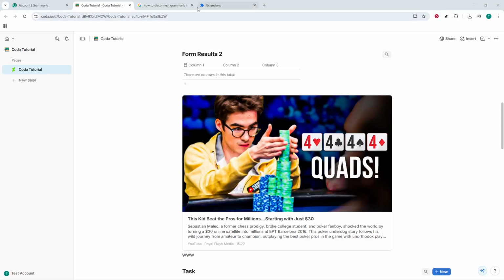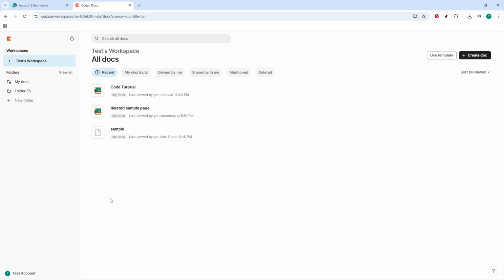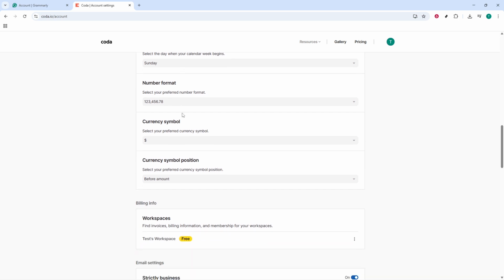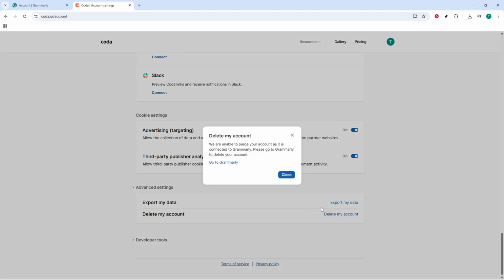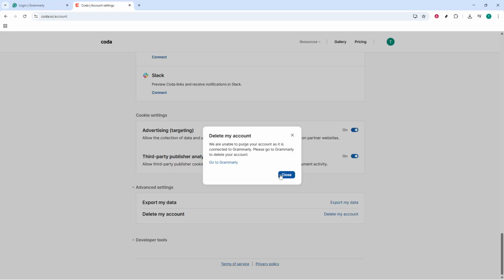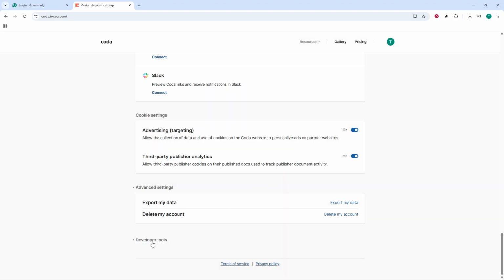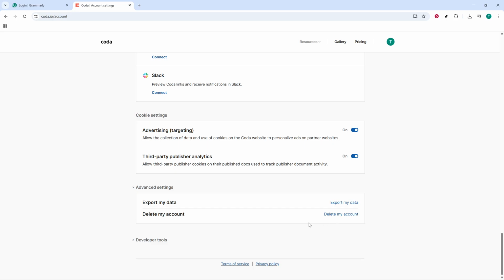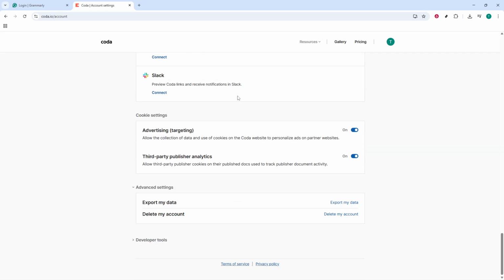How To Delete Coda Io Account In Just 4 Simple Steps (Full Guide)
In this video, you will learn the exact process to permanently close and delete your Coda.io account. If you are looking to clean up your workspace or move to a different platform, this tutorial covers everything you need to know.

We will cover the following points:
• Navigating to your account settings within the Coda workspace
• How to locate the account deletion option safely
• Understanding what happens to your docs after deletion
• Confirming the final steps to remove your personal data

Follow this guide to ensure your account is removed correctly without any lingering complications.